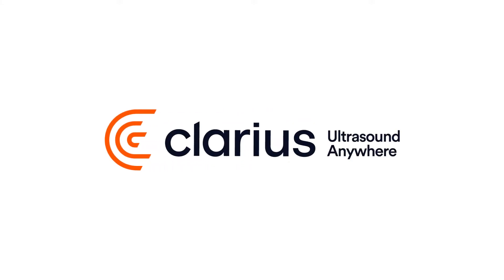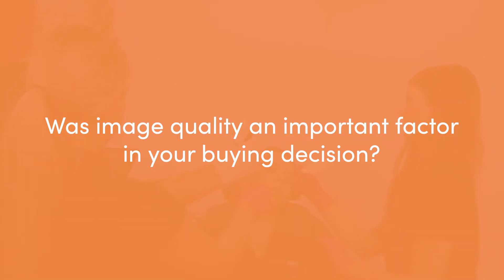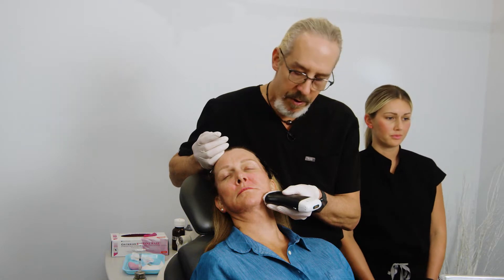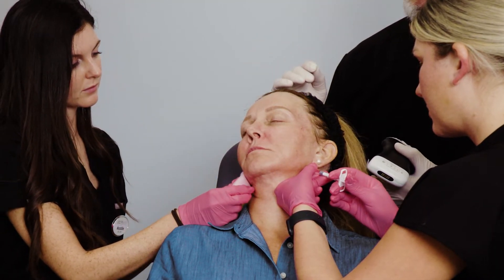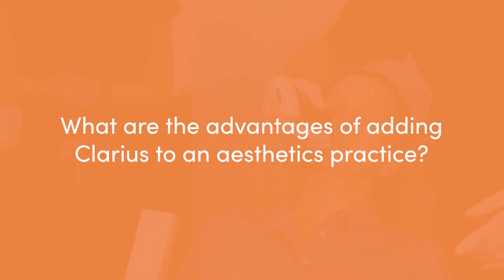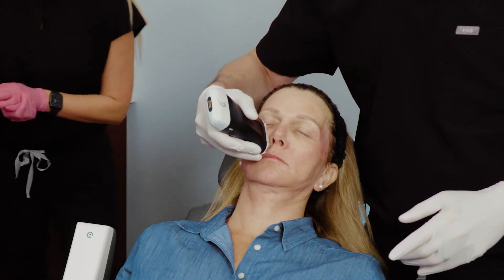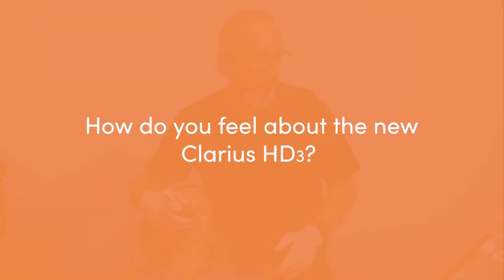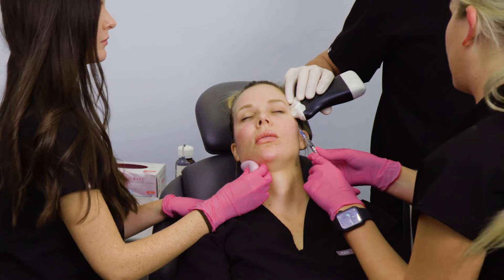Reasons to Use the New Clarius Ultrasound for Your Facial Aesthetics Practice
When we met Dr. Steven Weiner about a year ago, he still considered himself to be a novice ultrasound user. Now the board-certified facial plastic surgeon is teaching other clinicians how to use ultrasound to perform safer injections and achieve better results for patients.

When I started using the Clarius L20 HD, I saw firsthand the benefits of using ultrasound every day. It’s better for my patients because I can place fillers exactly where I want and it’s better for my peace of mind because I know I’m performing safe injections every time,” Dr. Weiner explains.

As an industry leader and avid Clarius user, Dr. Weiner was invited to test the new Clarius handheld ultrasound systems before the products were brought to market. Watch this video to learn what he had to say about his experience with the new Clarius L20 HD3 ultrasound – now 30% smaller, more affordable, and with new specialized AI-powered features that optimize imaging for medical aesthetics. And read the article that follows for Dr. Weiner’s seven reasons Clarius handheld ultrasound is the right choice for your facial aesthetics practice.